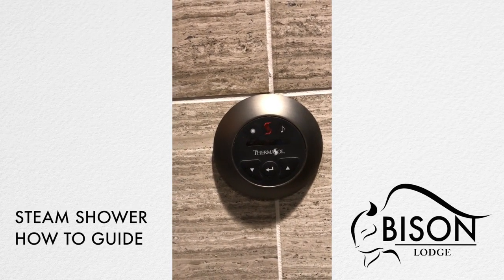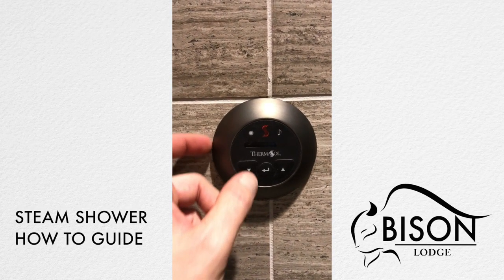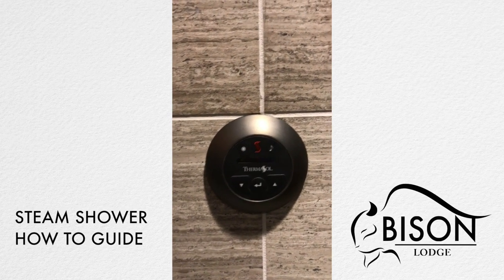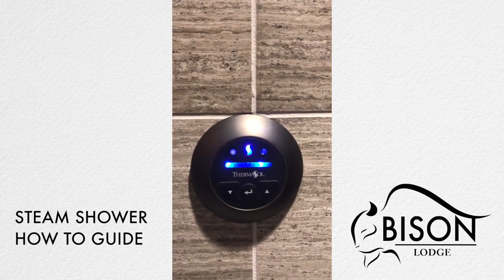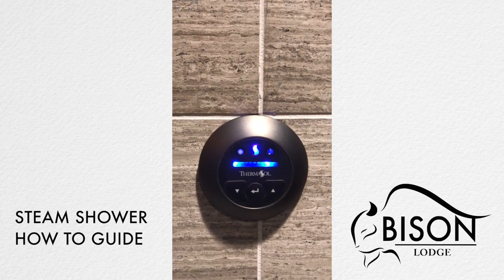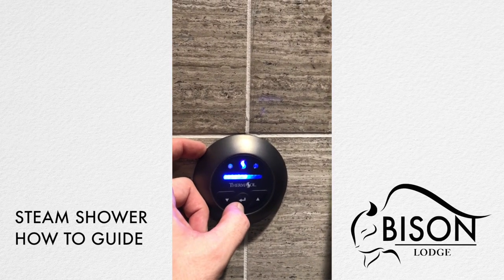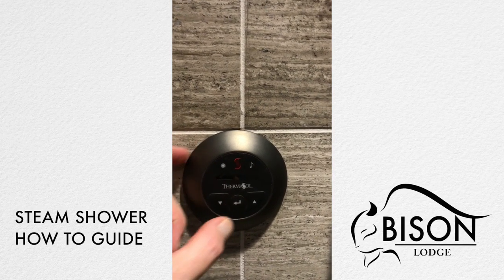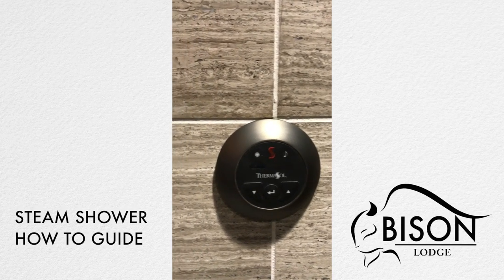Bison Lodge Steam Shower HOW TO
Steam Shower How to Guide